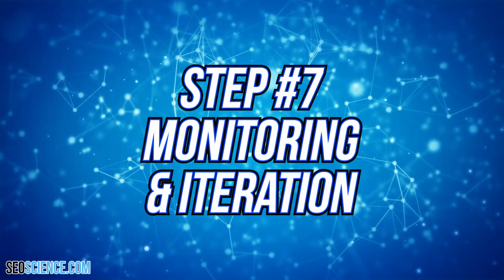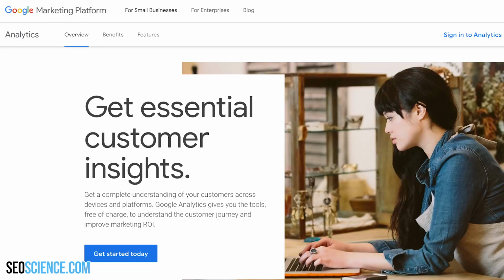How to Rank 1st in Google in Record Time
Welcome to our @SEO-Science  where we're about to unveil the secrets to achieving that coveted #1 spot on Google's search results page! If you're ready to turbocharge your website's SEO strategy, you've come to the right place.